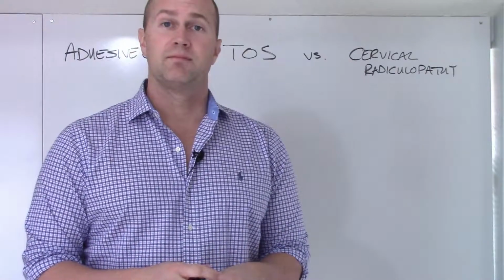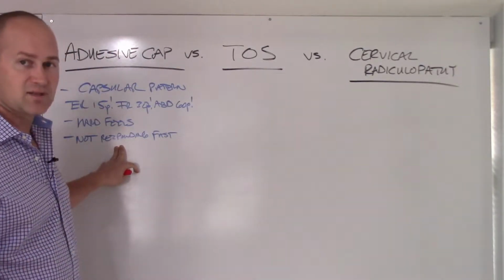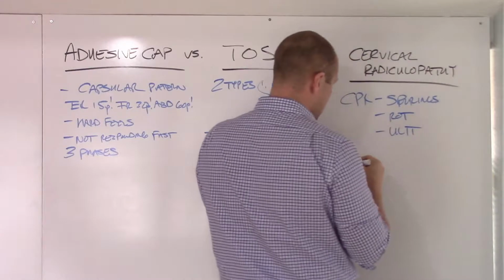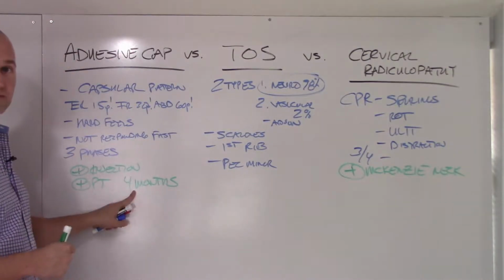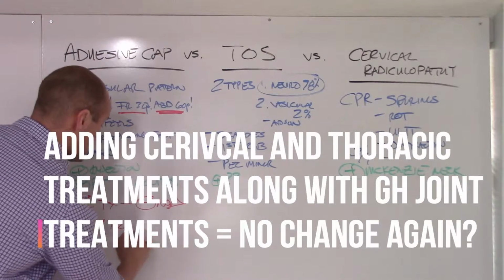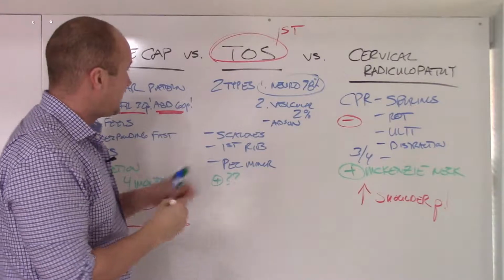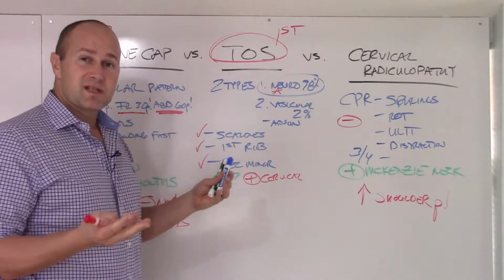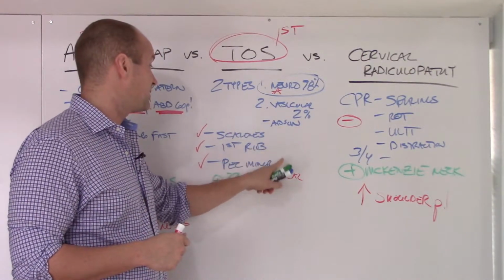Complex Case Study 2 | Cash Based Physical Therapy.org